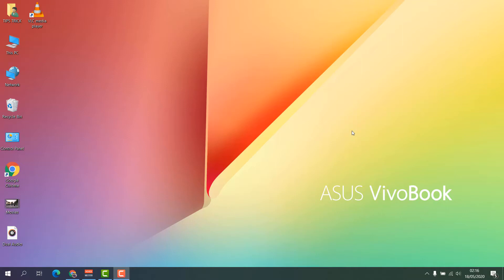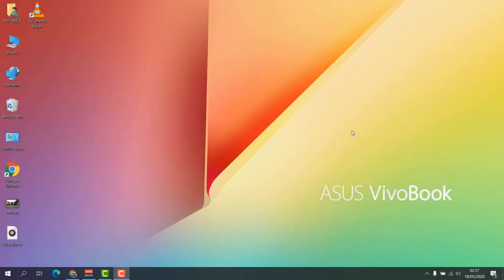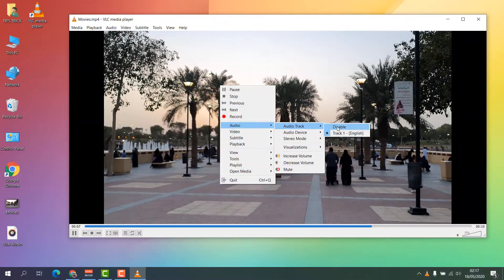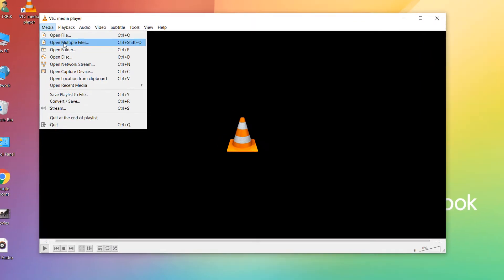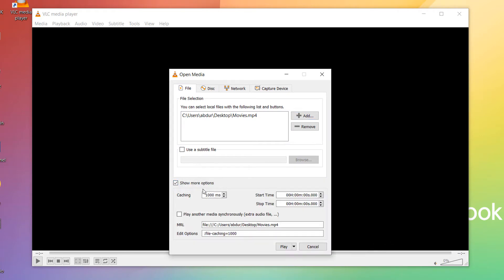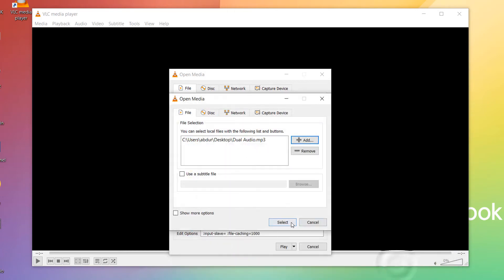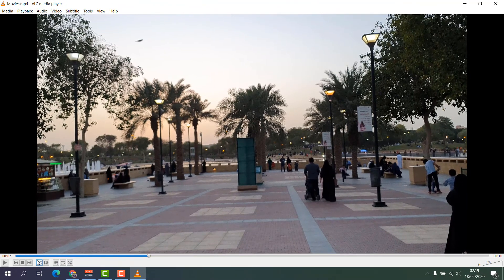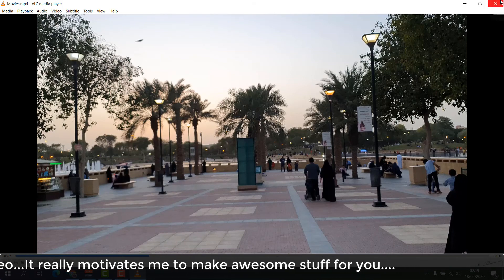Add External Audio Track To Any Video Format Using VLC Player 💥👌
Do you want to add an external audio track to your desired video like a song or movie? Then this video is for you.
Here I`m showing how to add an external audio track to a video file using VLC media player. You can add any audio track to any video format 💂‍♂️🔥